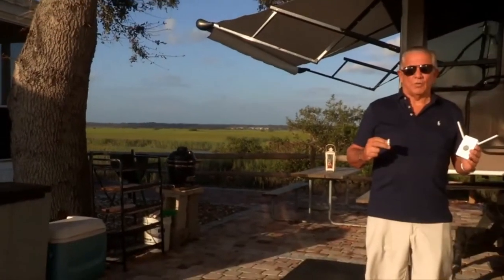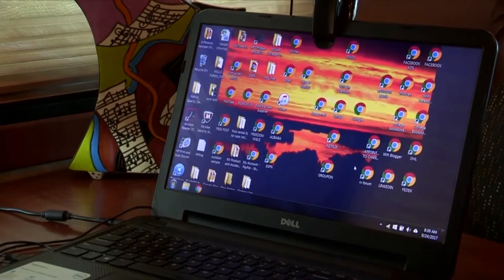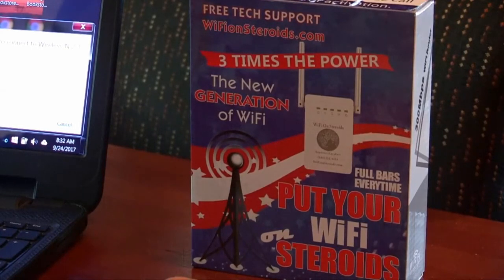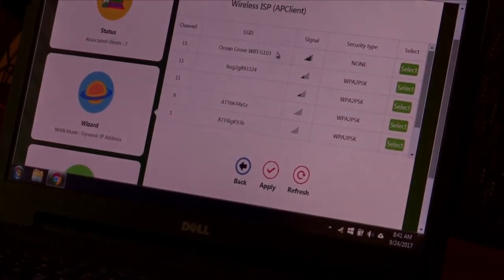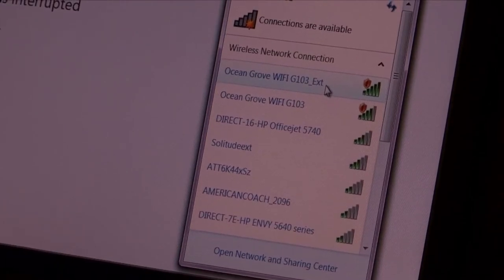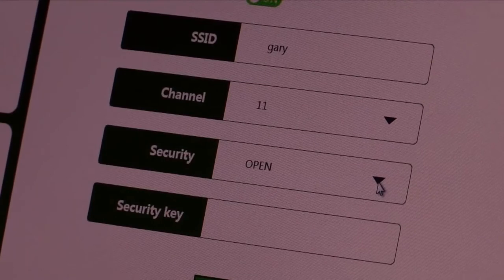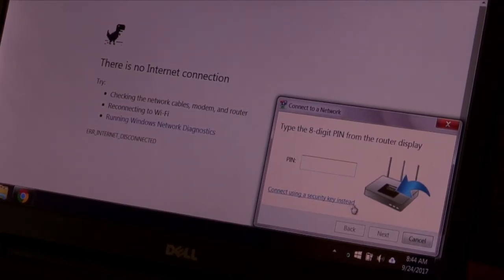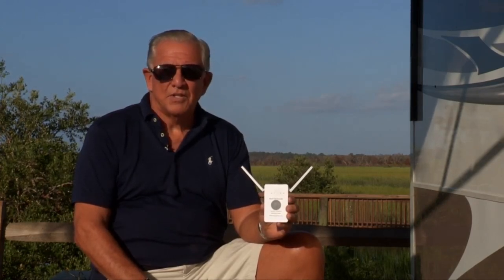Universal Semi Truck Wifi Booster at Raney's